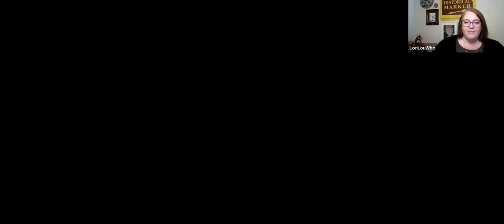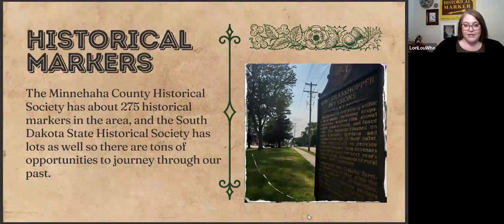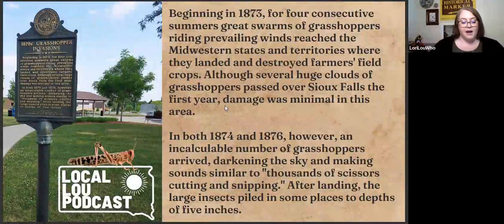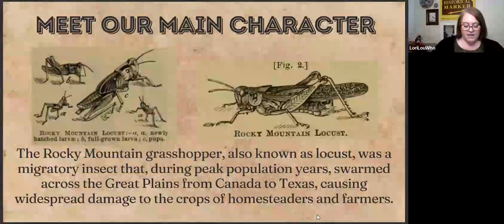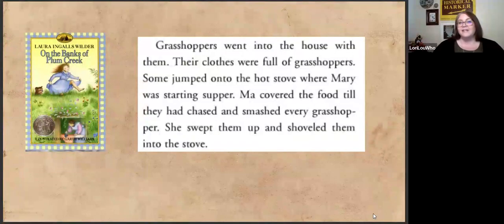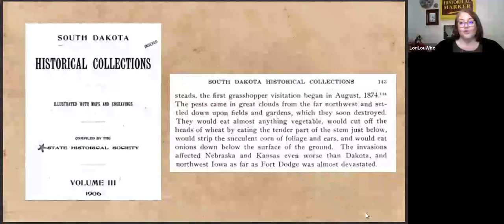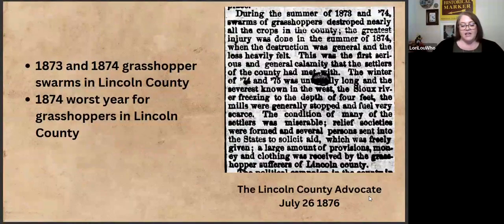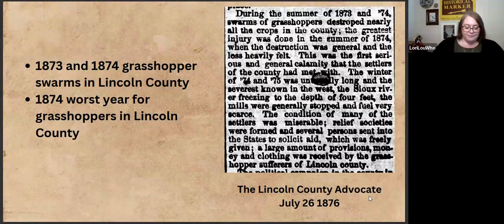Grasshopper Invasions in History